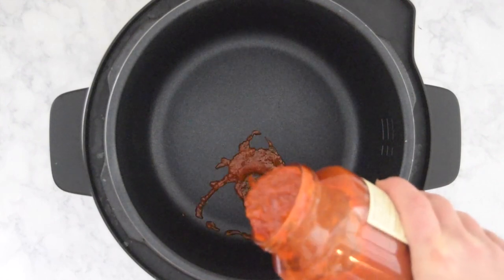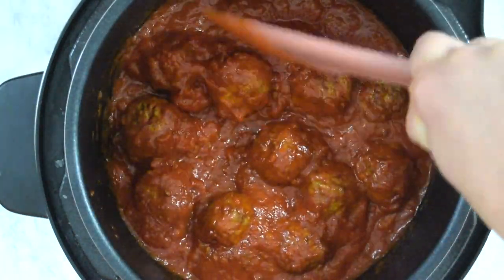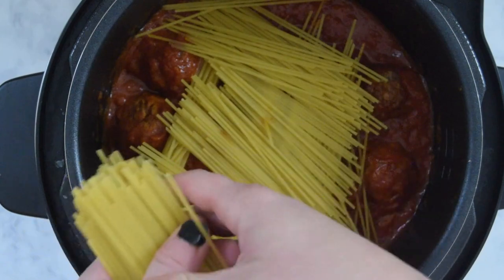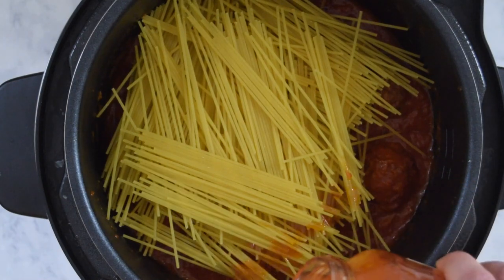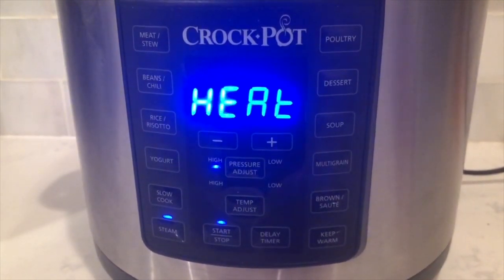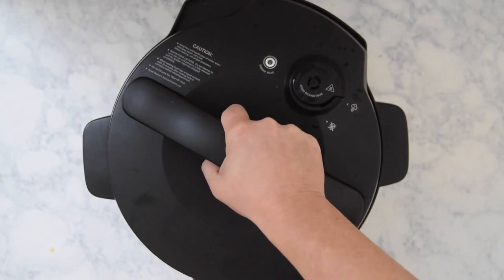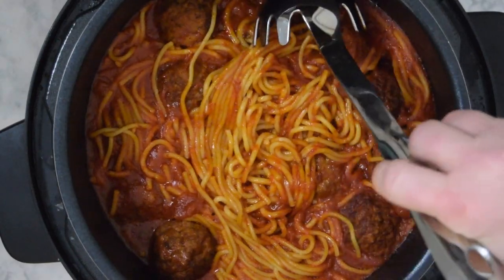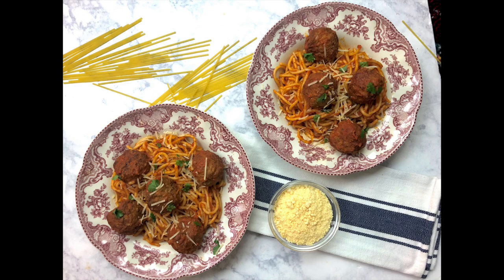Crock-Pot Express Crock Spaghetti and Meatballs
This super simple and fast Spaghetti and Meatballs in the Crock-Pot Express Multi-Cooker is a one pot meal is perfect for weeknights!

With simply frozen meatballs, spaghetti and your favorite spaghetti sauce you can have dinner on the table in less than 20 minutes! See the full blog post and get the recipe card on the blog

Get your Crock-Pot Express to start cooking along with me!

Be a part of the Empire family by:
JOINING OUR NEW FACEBOOK COMMUNITY GROUP FOR CROCK EXPRESS RECIPE SHARING!